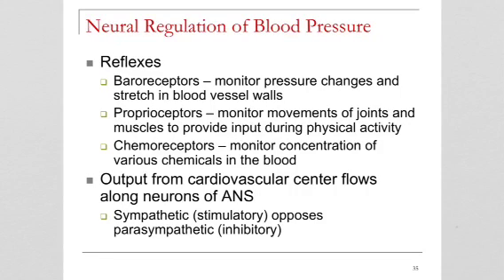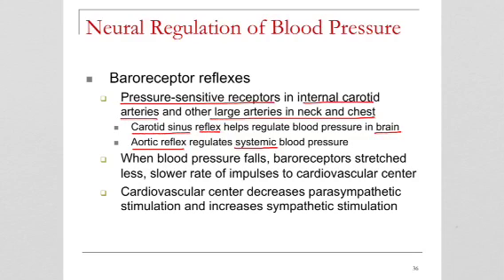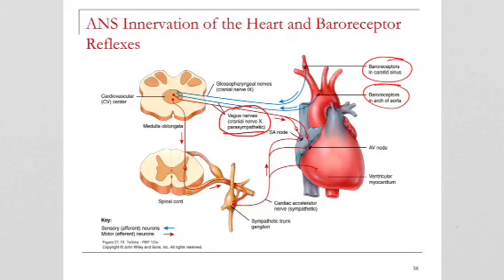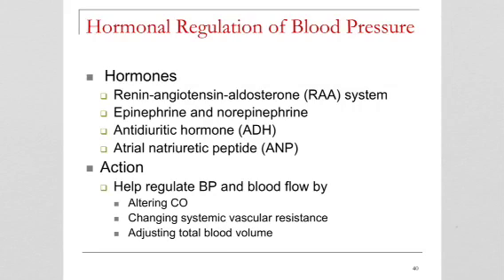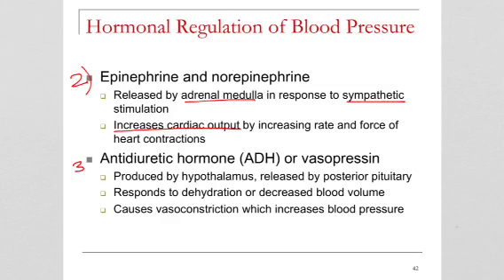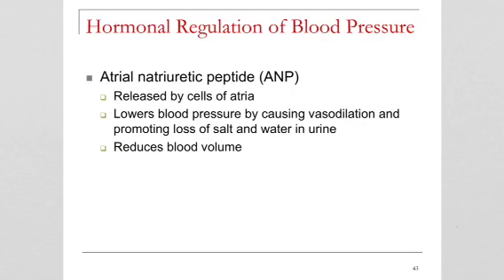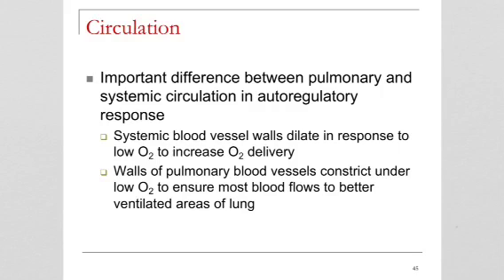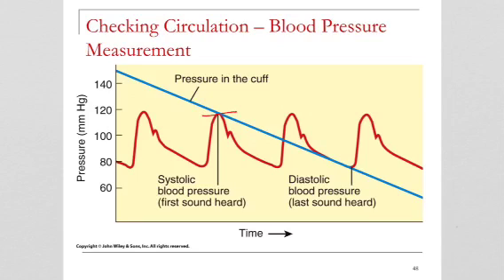Blood hemodynamics regulation